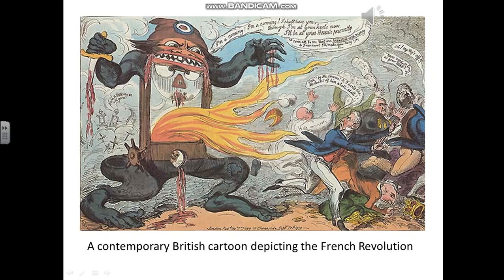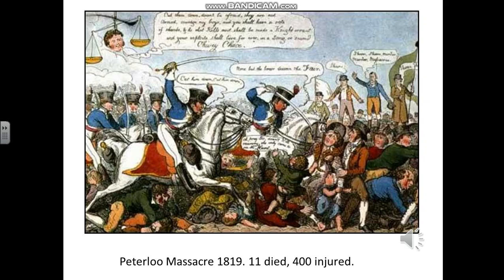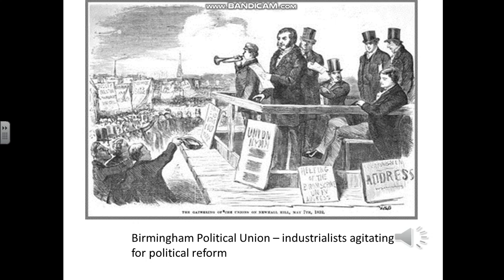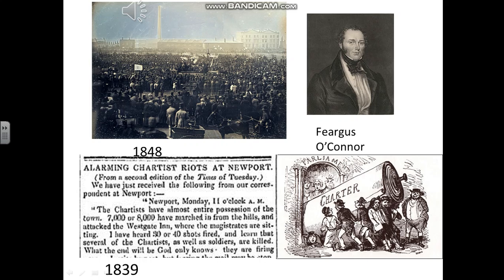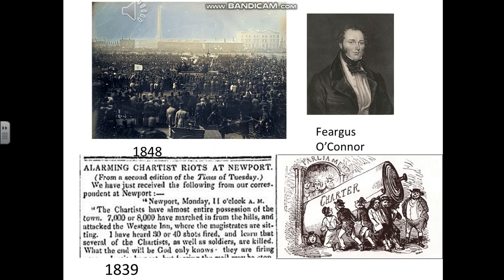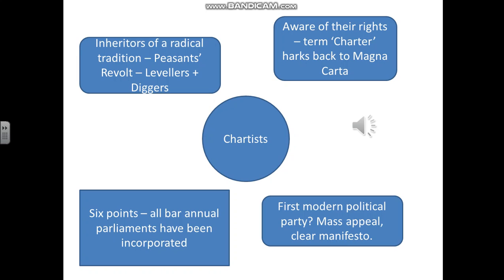Year 8 Political Reform Part 1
A brief summary of the growth of democracy in the nineteenth century.